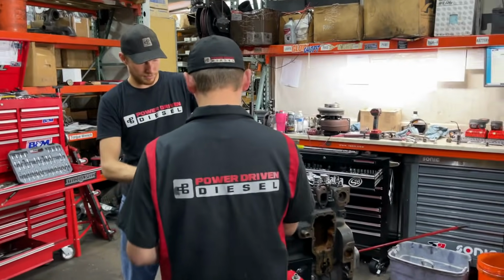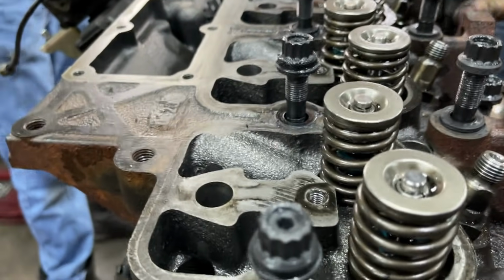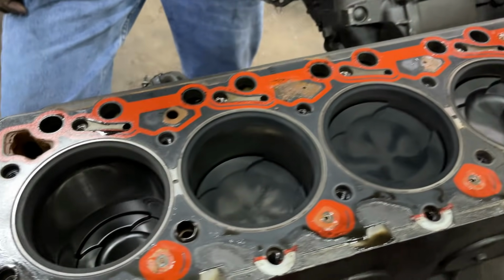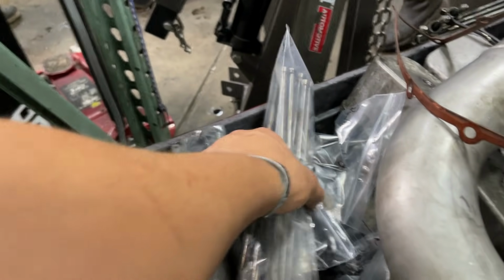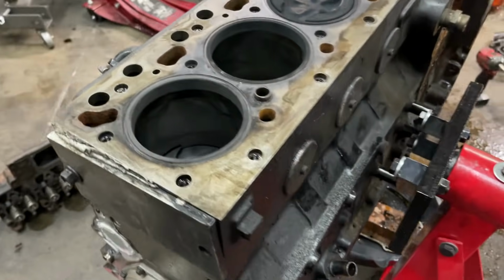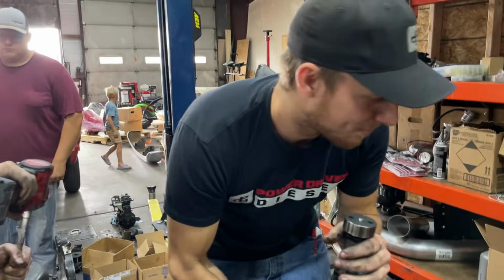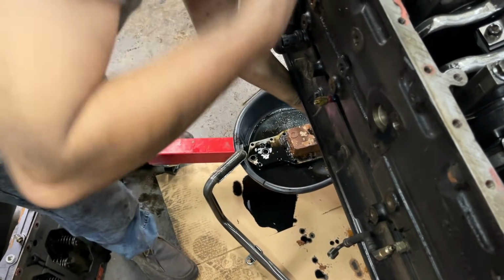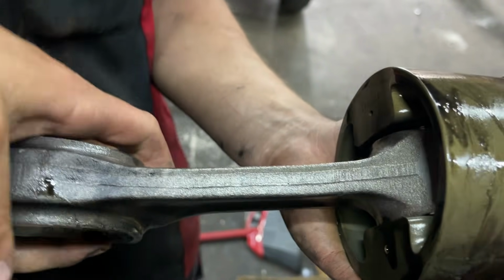MECHCANICAL NIGHTMARE RAM CHARGER 12V! ITS BAD!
Such a cool truck but man this engine is in rough shape!